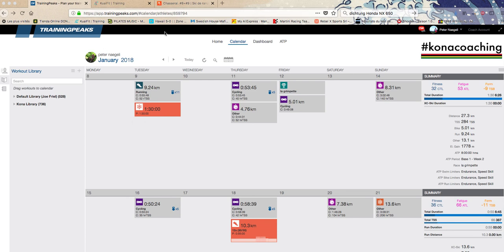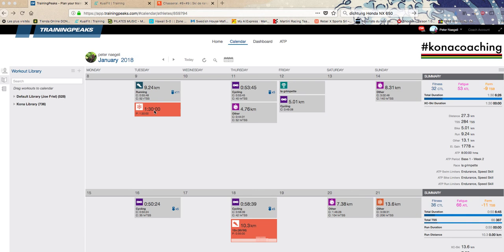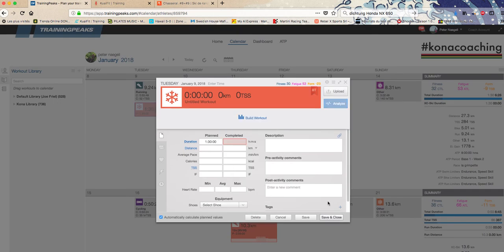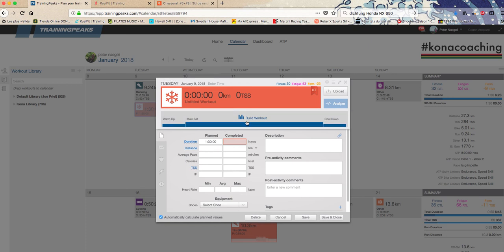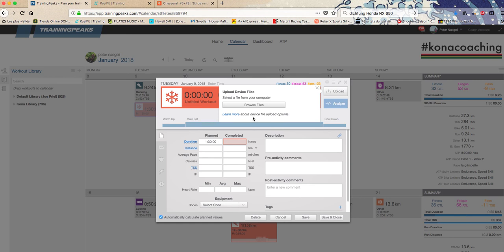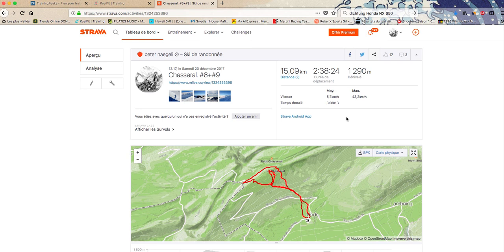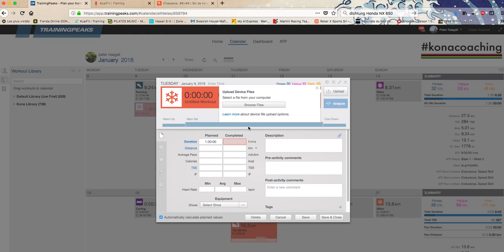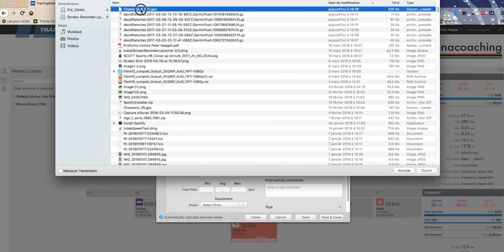Sync files from Strava Phone app to Training Peaks Calendar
short video that shows you how to download from Strava and sync your activity in TP Calendar